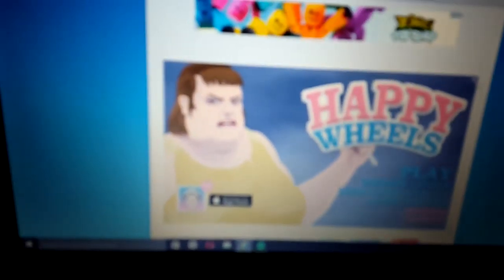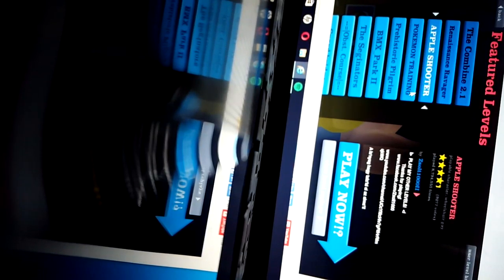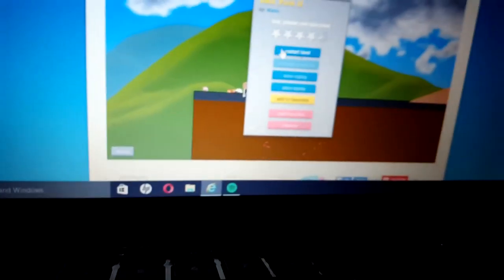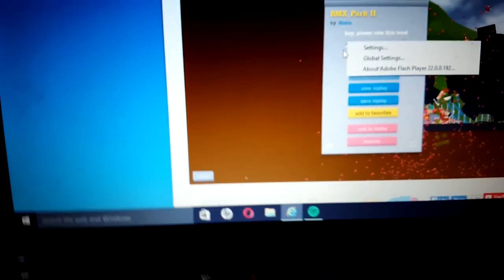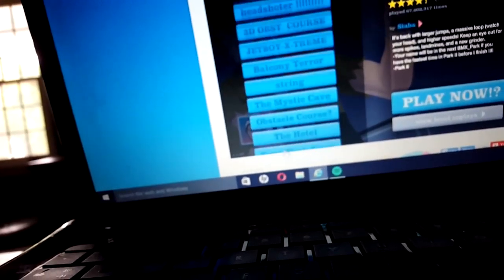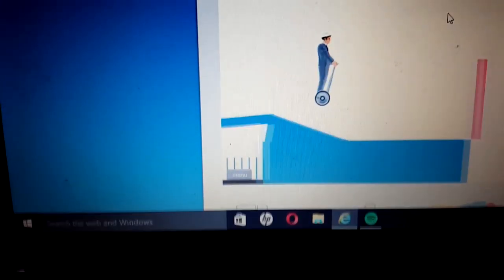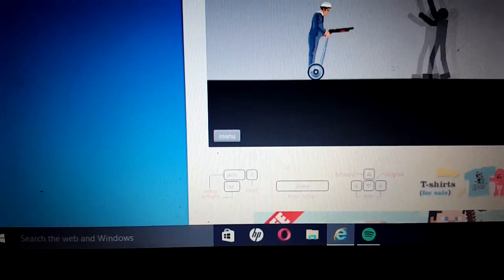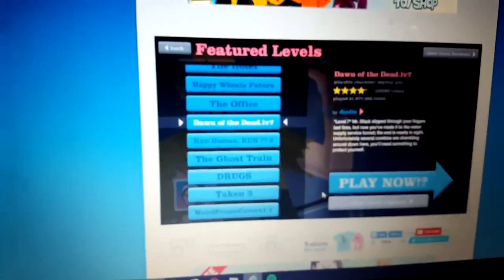Thomas Emberg's live broadcast